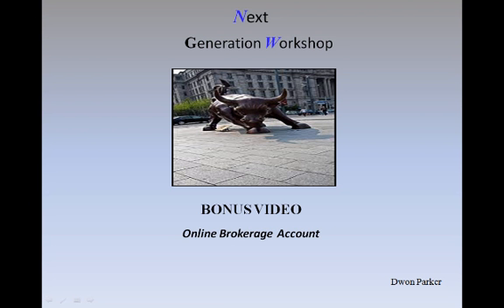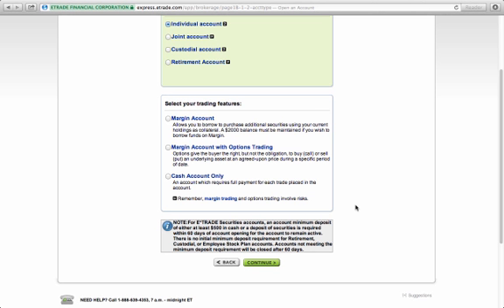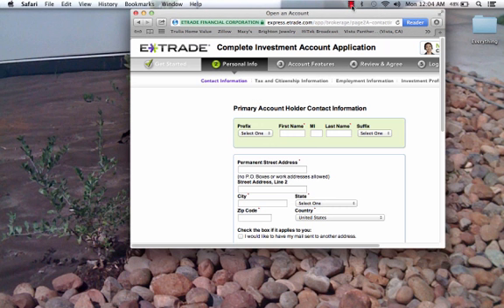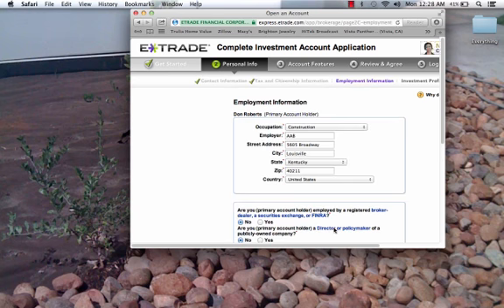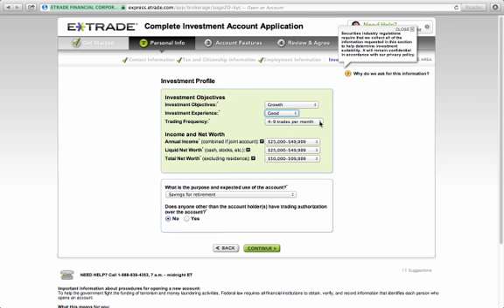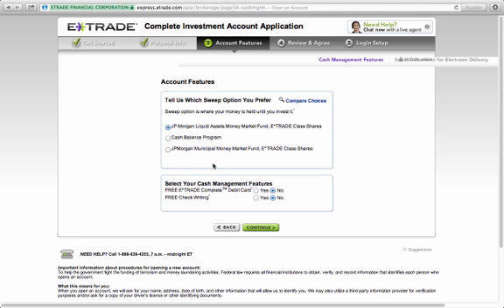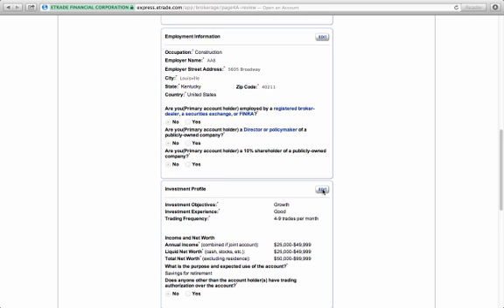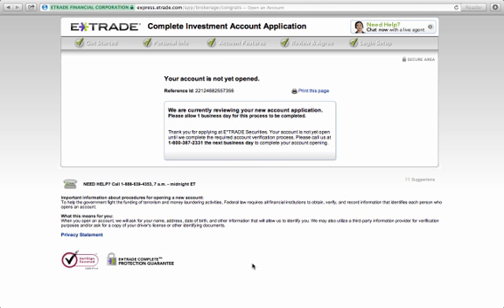How to Open an Etrade Brokerage Account